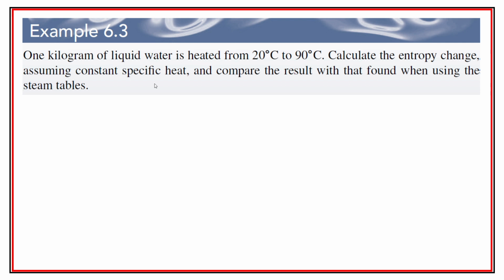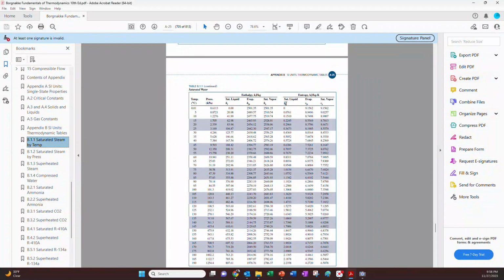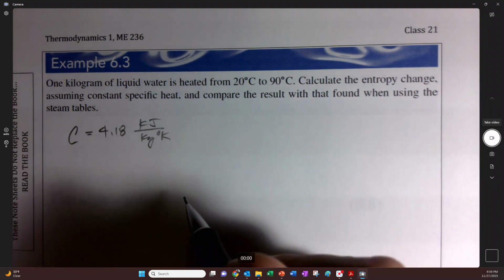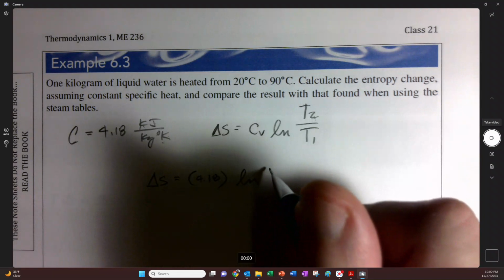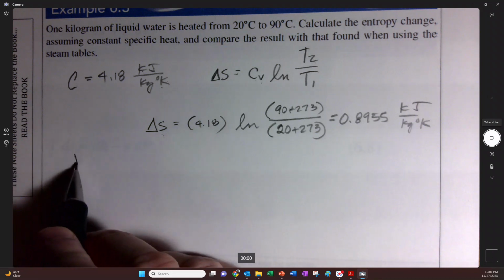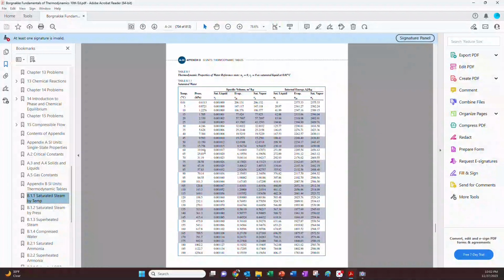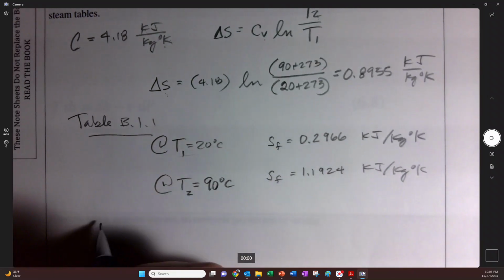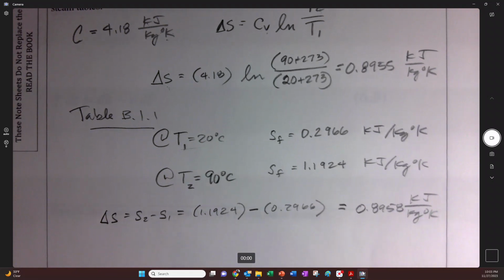F23 ME236 Thermodynamics I Class 21 Specific Heat at Constant Volume for Liquid Example 6.3